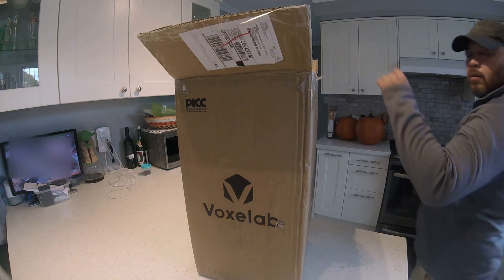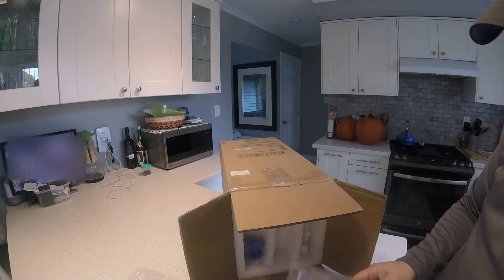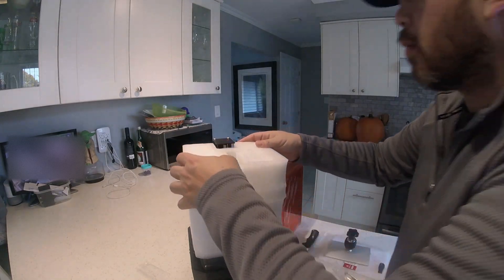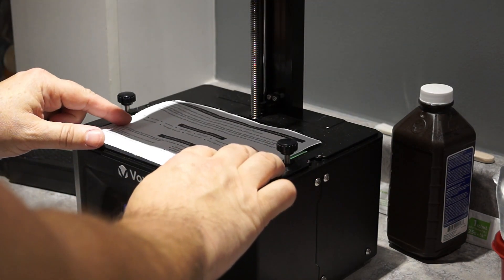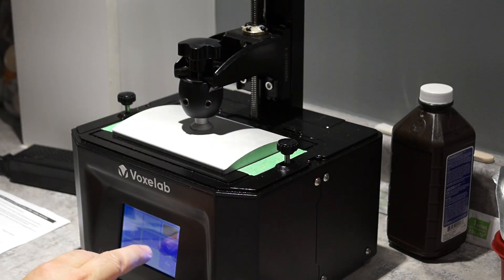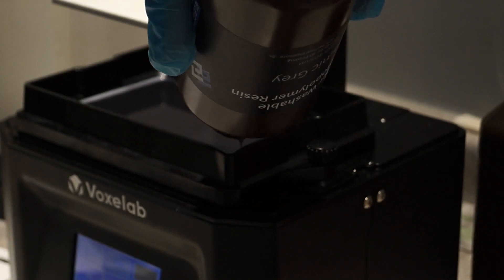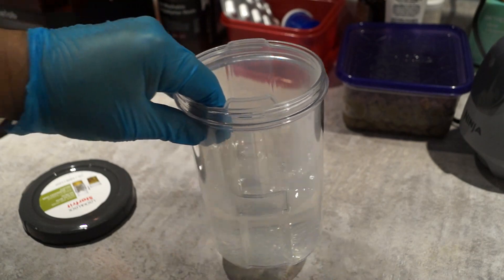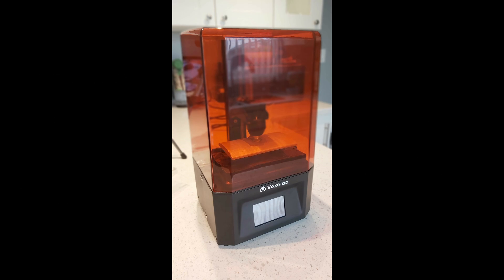Voxelab Polaris Unboxing and review!! With samples!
I was looking to get into some SLA resin printing and it seems that the prices have gone down quite a bit since this technology was introduced.  I was looking to get a quality printer that was easy to use, had a minimum 2k resolution and had a really good output and build quality.  I found this Voxelab Polaris printer on Amazon and found out it was made by a subsidiarity of Flashforge (a well known 3d printer manufacturer) I am a beginner in SLA printing but I do have FDM experience and I found that this printer has excellent features and it is quite easy to use.  Comes with basically everything you need to do your first prints (except resin).  Included is a USB key with Chitubox and Voxelprint, which are the programs to turn your .stl to sliceable prints to use on the printer.  The quality is quite remarkable for a printer that is less than $300 CAN.